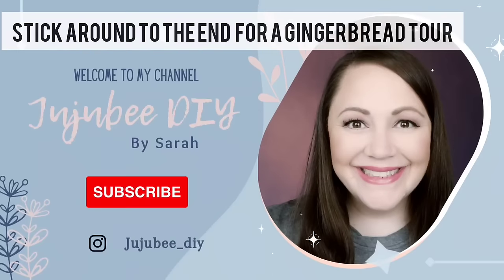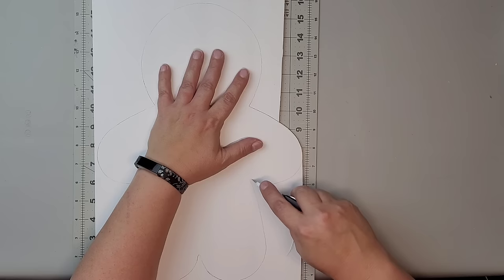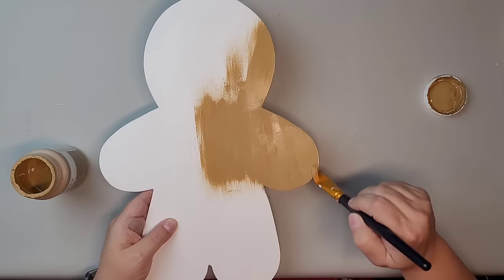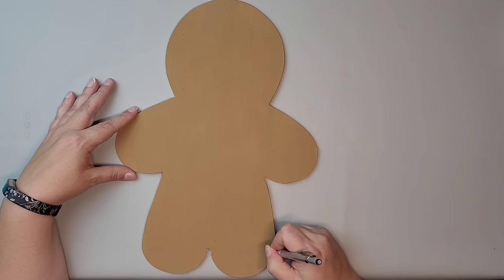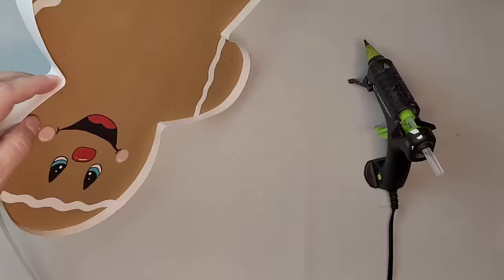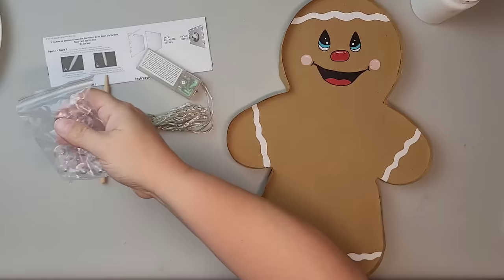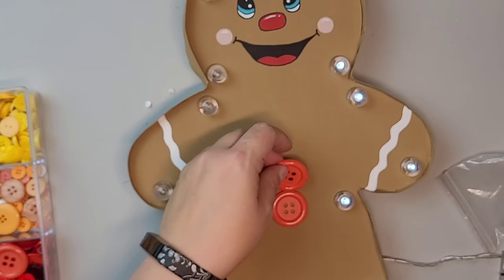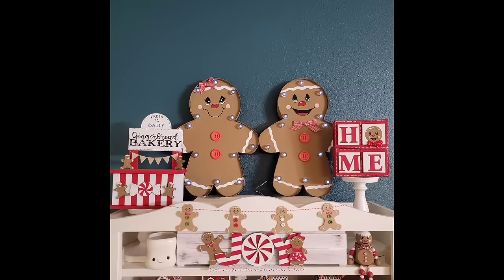The Best Gingerbread Diys You're Not Doing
Hello friends! Welcome to Jujubee DIY!  Today I have created BRAND NEW, unique gingerbread diy home decor projects that have never been done before!  I hope you enjoy today's video.
xoxo Sarah

Dollar Tree will be abbreviated at DT

DIY #1 Gingerbread Marquee
DT large felt gingerbread kit
DT foam core board
thin poster board
Waverly chalk paint
*hazelnut
*crimson
*white
*ink
*ballet slipper
Apple Barrel paint
*caribbean
Marquee lights

Large red buttons from Walmart
DT ribbon

DIY #2 Gingerbread house banner
DT Burlap banner
Hiipoo transfer paper for dark fabric
Creative fabrica gingerbread house graphics
Tulip puff paint
25mm wood beads
red and white bead garland from Walmart
Bead threader

DIY #3 Gingerbread tree
DT wood tree plaque
DT small wood gingerbread men
DT small wood star
small stars from Temu
1.5 inch wood circles Micheal's
Waverly chalk paint
*hazelnut
*crimson
*white
*ink
Folk art extreme glitter
*holographic
DT tumbling tower blocks

DIY #4 Peppermint and gingerbread stand
DT crafter's square round wood plaque
Waverly chalk paint
*hazelnut
*crimson
*white
*ink

DIY #5 Gingerbread cookie sheet
DT rectangle silver serving tray
DT small wood star, gingerbread men, bell, and snowflakes
DT small wood hearts (from Valentine's day)
DT silicon red spatula
Waverly chalk paint
*steel
*elephant

DIY #6 elegant gingerbread man
Wood gingerbread man (you can get this from 24 hour crafts) mine was a thrift find
Stencils
Waverly chalk paint
*hazelnut
*white
*ink

DIY#7 Warm gingerbread wishes Gingerbread rolling pin shelf sitter
DT fall rolling pin shelf sitter
DT wood cup DIY ornament
Warm gingerbread wishes print out
carbon paper
Waverly chalk paint
*hazelnut
*crimson
*white
*ink
00:00 Introduction
00:23 DIY #1 Gingerbread marquee
03:04 face painting tutorial
05:57 continuation of DIY #1
11:31 DIY #2 Gingerbread house banner
15:37 DIY #3 Gingerbread tree
21:28 DIY #4 peppermint and gingerbread stand
25:11 DIY #5 Gingerbread cookie sheet
26:30 DIY #6 elegant gingerbread man
28:02 DIY #7 Warm gingerbread wishes rolling pin
32:16 Gingerbread tour
33:28 Outro